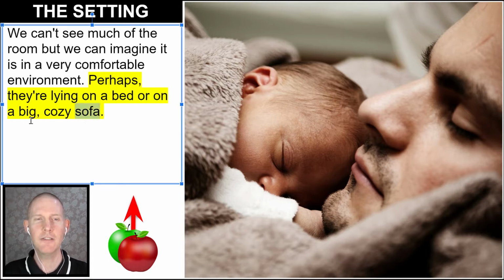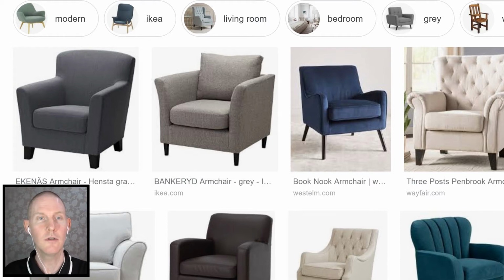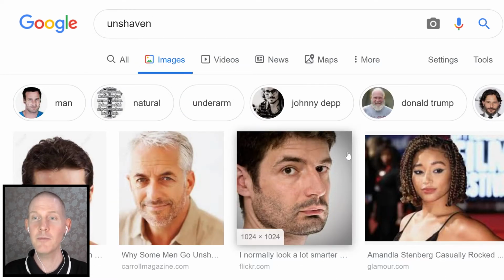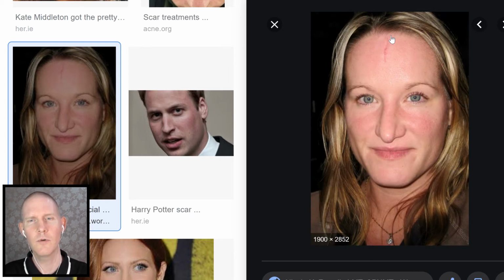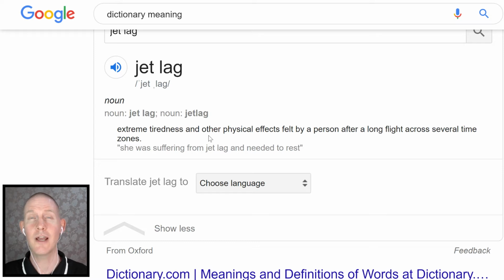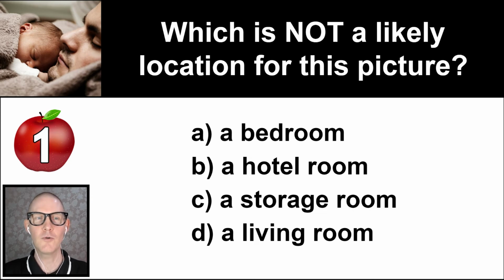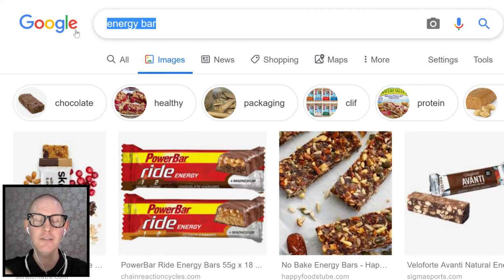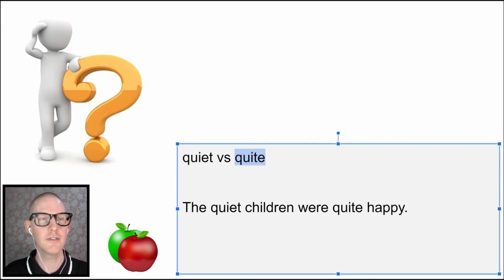🍎 Let’s Describe | The Reunion | Themed LIVE English Lesson + Quiz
🍎 This lesson is all about describing a situation and learning vocabulary and phrases along the way. In this English lesson, we:
◾ Summarize a picture
◾ Describe the Setting
◾ Describe the Action
◾ Describe the Story
◾ Practice pronunciation throughout the lesson
◾ Test your understanding with a Quiz

🍎 If you’re looking for a musical way to learn English, check out our Lyrics Video XLs We add extra explanations to make sure you understand the words and phrases used in the songs.

- Song: Aakash Gandhi - Kiss the Sky
- Song: Aakash Gandhi - White River
- Song: Aakash Gandhi - Lifting Dreams
- Song: Waltz of the Flowers by Tchaikovsky